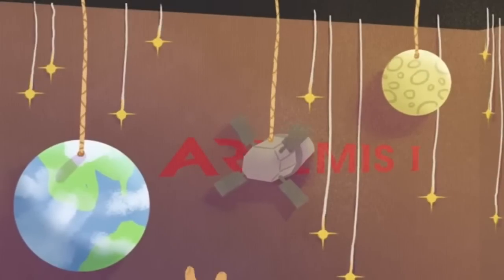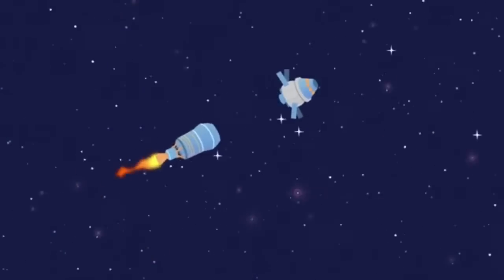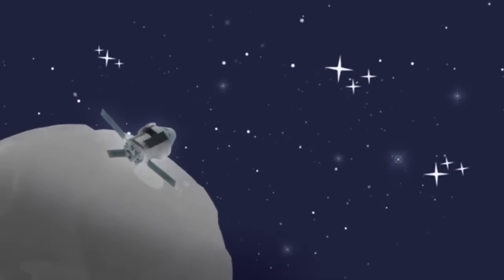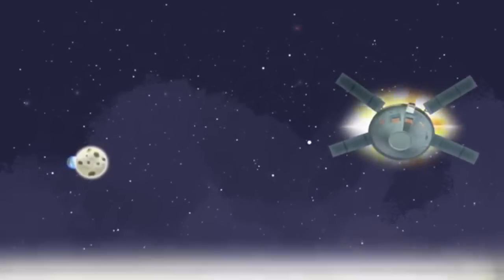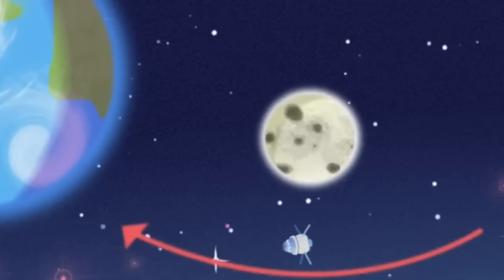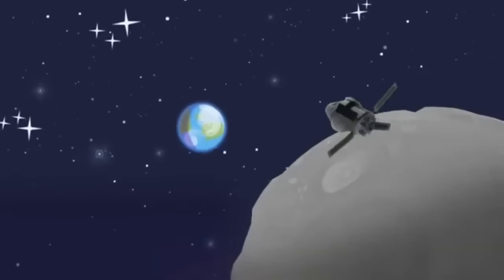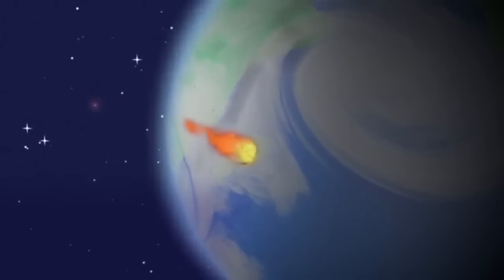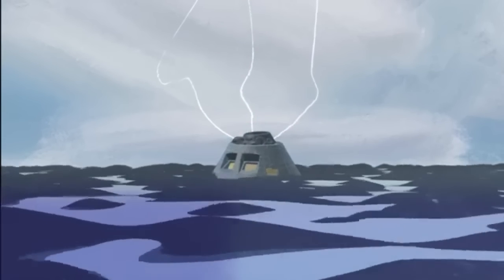Orion’s Journey Leaving from Earth and Returning back to Home Earth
Orion’s Journey  Leaving from Earth and Returning back to Home Earth Getting to the Moon isn’t as simple as flying straight there! Learn more about how NASA’s Orion spacecraft will journey to the Moon.